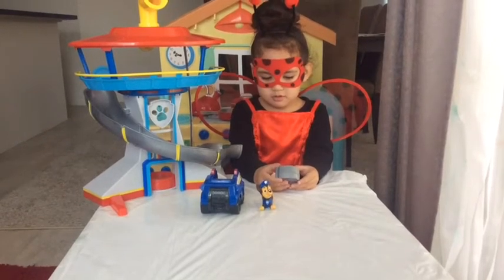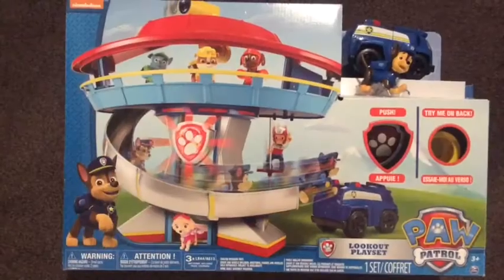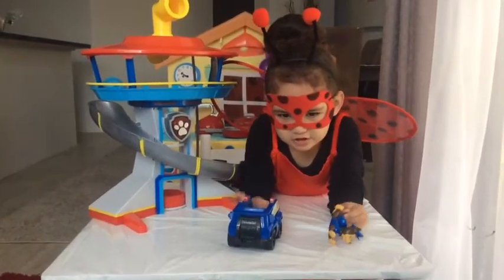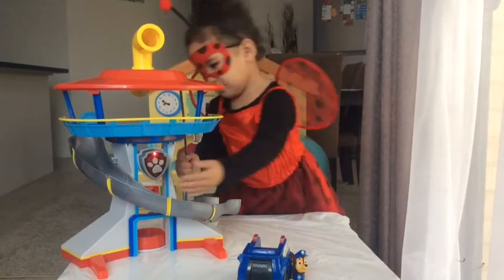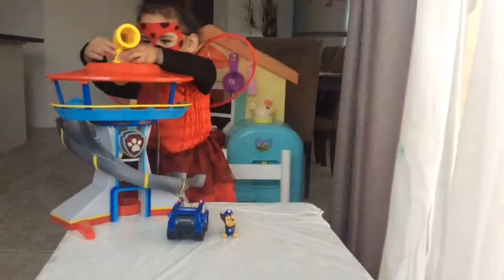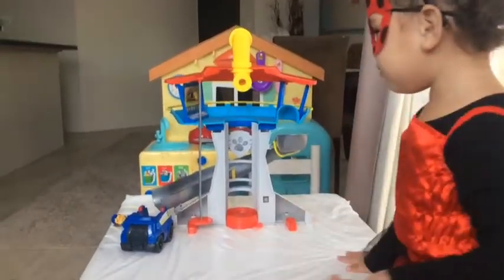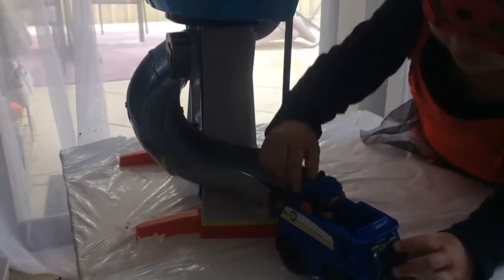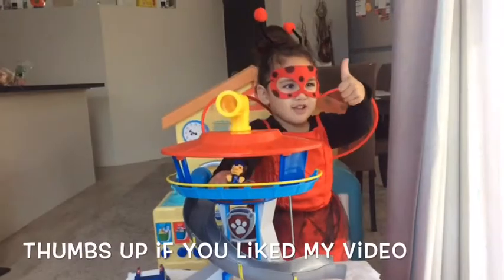MIHIBUGS TOY BOX REVIEWS PAW PATROL TOWER CHASE IS ON THE CASE!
Hi little Bugs and welcome to my first Toy Box Review of the week!